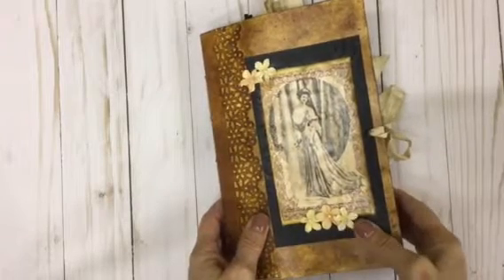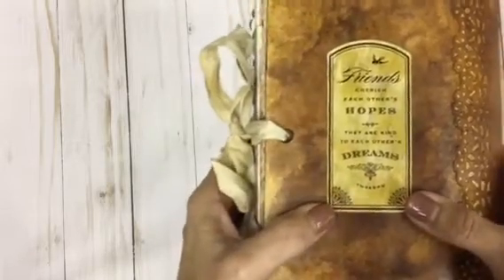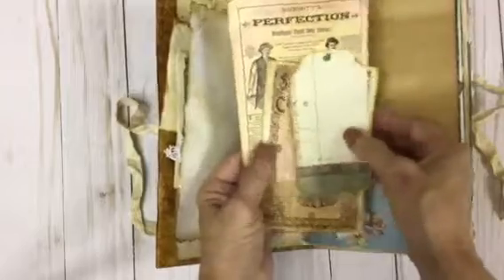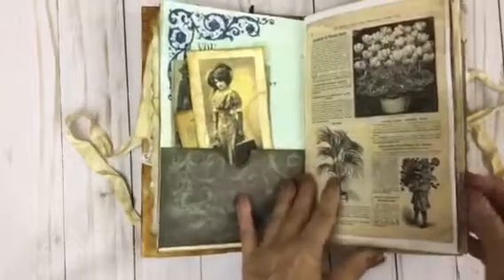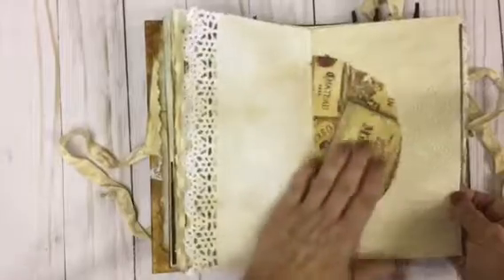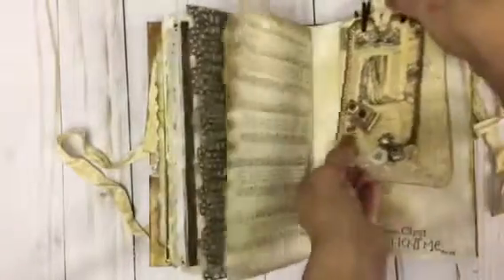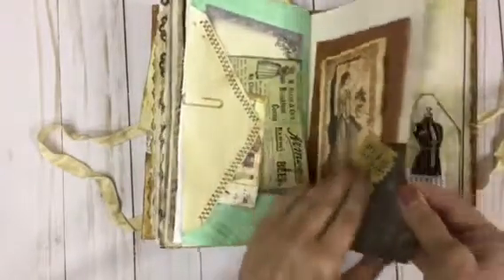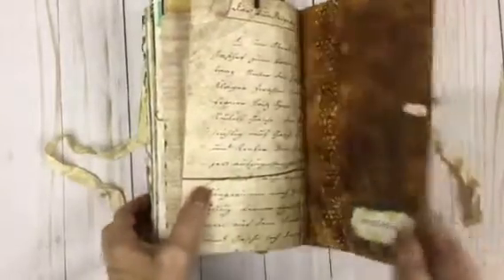Vintage Ladies Junk Journal (SOLD)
Vintage Ladies Junk Journal 62 pages 1 signature front & back filled w/tea dyed journal paper, tags, embellishments, ephemera, tuck spots, pockets, lace, vintage buttons and lots of goodies!